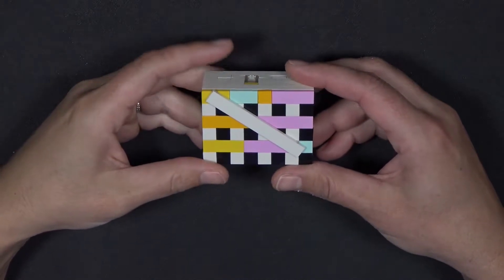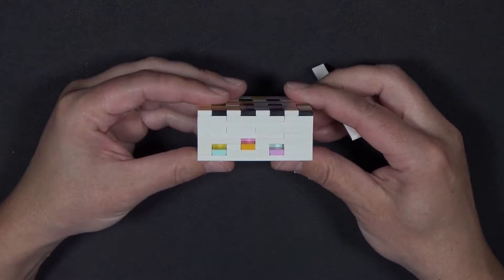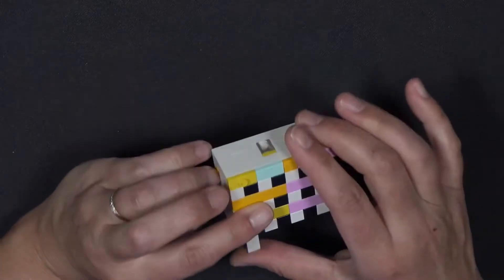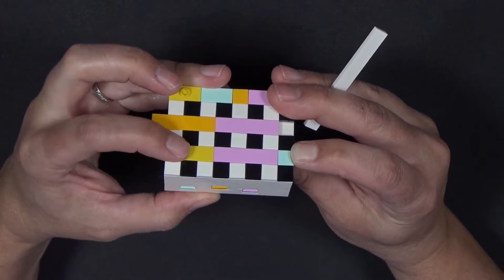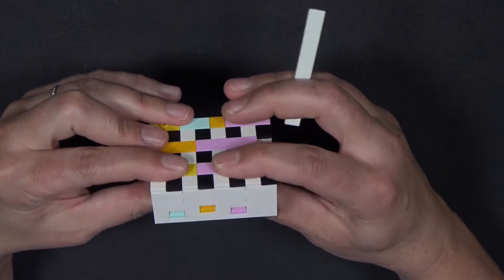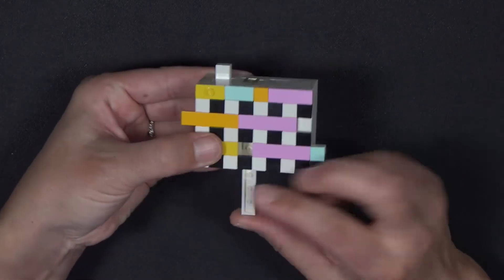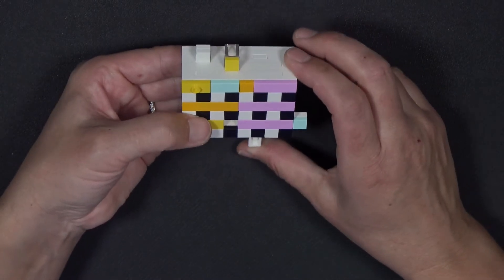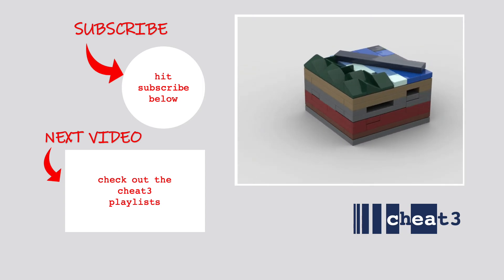RETRO Lego Puzzle Box Solved by cheat3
SHOP OUR PUZZLES:

Check out how to solve cheat3 puzzles lego puzzlebox called RETRO. It is a mid range puzzle with a Level 5 difficulty rating. The full tutorial of how to build this lego puzzle can be found here:

© cheat3 puzzles 2022
cheat3 makes and distributes puzzle designs in the form of instructions and tutorial videos. These designs and the puzzles built from them are for personal use only and may not be distributed or sold without the permission of cheat3 puzzles.